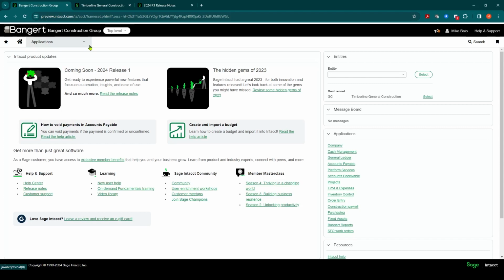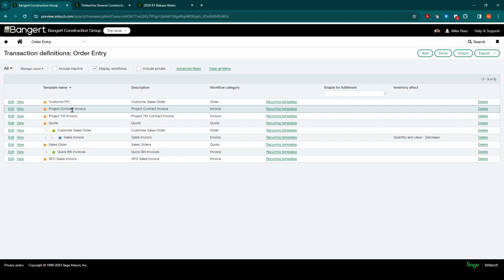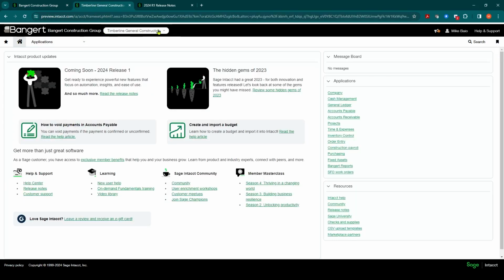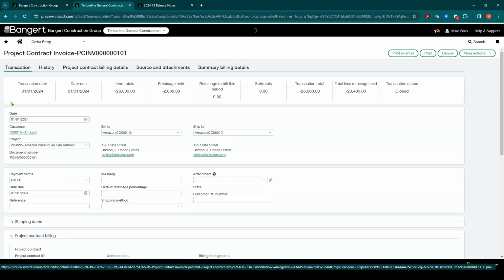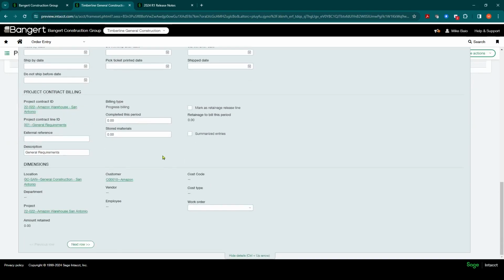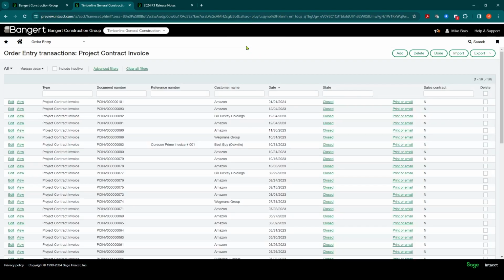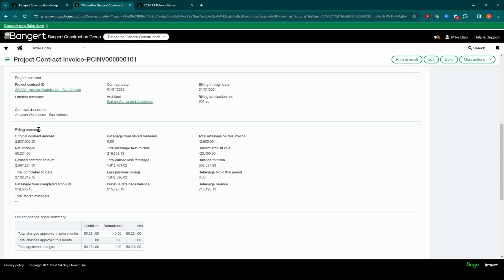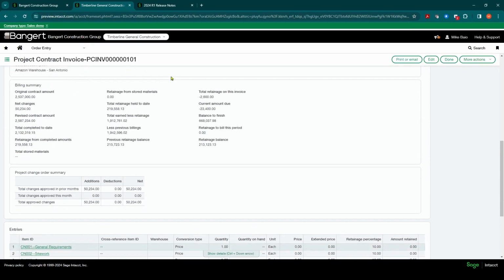Sage Intacct Construction 2024 R1: New Option to Display All Project Contract Billing Amounts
Discover one of the latest enhancements from Sage Intacct! Introducing the Project Contract Billing Details tab on Accounts Receivable invoices in Sage Intacct 2024 R1. Now, effortlessly track and manage your project contract billing information right from within your invoices.

With the new read-only Project Contract Billing Details tab, you can stay up-to-date with the latest invoice billing totals for both project contract lines and project contracts. No more hassle, just seamless visibility into your project billing details.

Simply navigate to your Accounts Receivable invoice and view the Project Contract Billing Details tab to access all the essential information you need.